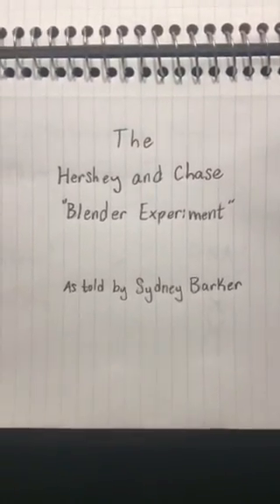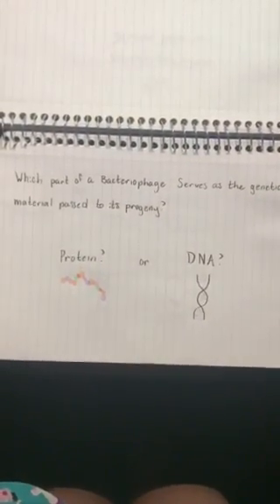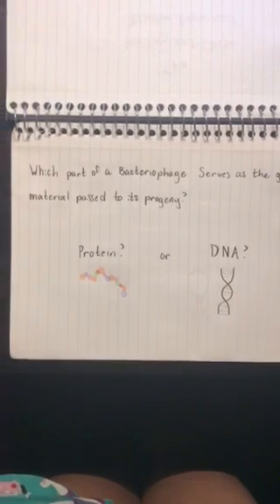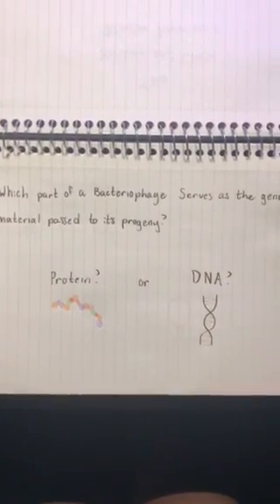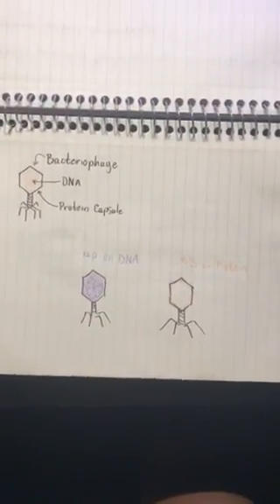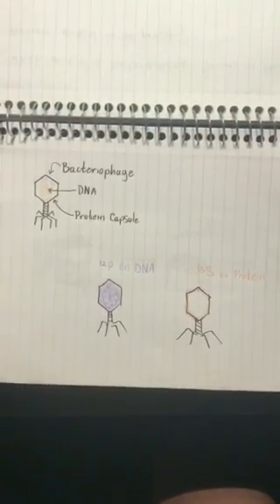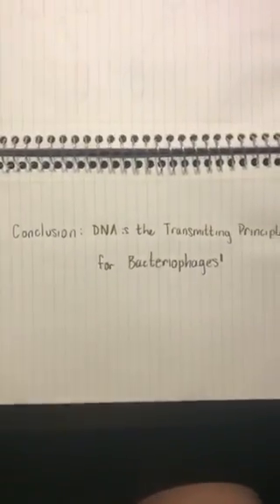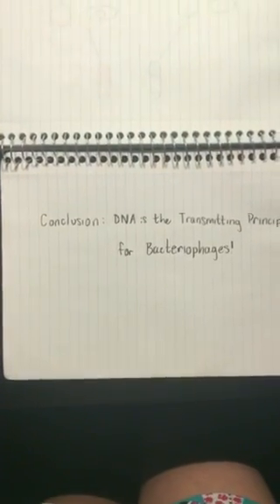The Hershey and Chase "Blender Experiment"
The Hershey and Chase “Blender Experiment” as told by Sydney Barker.
This experiment was conducted in 1952 in order to find out which part of a bacteriophage served as the genetic material that would be passed to its progeny. The two theories were proteins, which were at the time accepted as the method of transmission because they are more diverse and “complex” than nitrogen bases were thought to be. DNA was the other option, and had already been established as the “Transmitting Principle” for genetic material in bacteria by Avery, MacLeod and McCarty in 1944.
Bacteriophages are viruses that inject their genetic material into bacterial cells in order to reproduce. Using this information, Hershey and Chase used two different radioactive tracers to figure out which unit held the phage’s genetic information. Because DNA contains phosphorus, radioactive P 32 was used to trace it, and radioactive S 35 was used to trace the proteins as certain amino acids contain sulfur.
The two different phages were allowed to infect E. coli bacteria, and then the samples were spun in a blender to break apart the protein capsule. The samples were then spun in a centrifuge to separate out the cells from the proteins.
The results of this process were Phage protein capsules with a Sulfur tracer and E.coli with no tracer, along with E. coli bacteria with a Phosphorus tracer found with a capsule with no tracer.
Since the DNA tracer was found inside the bacteria and not the phage at the end of the experiment, it means that DNA is the method of genetic transmission in bacteriophages.

Reference:
Exam 3 Notes